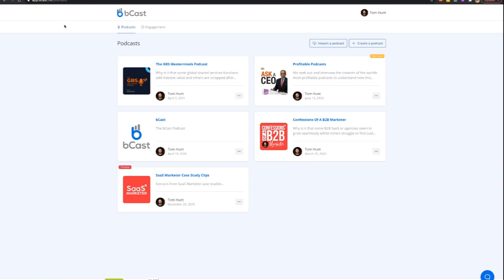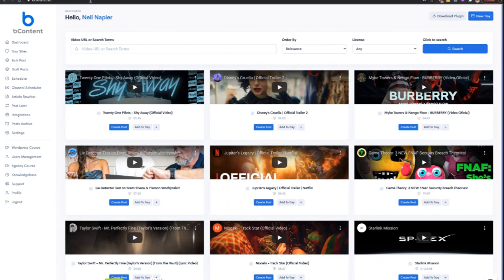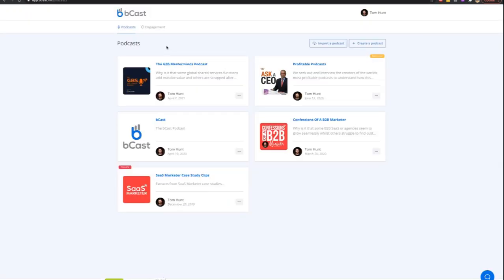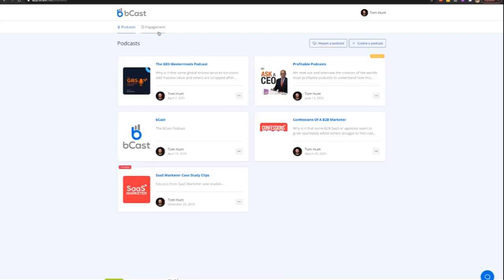Latest Introduction of bCast Suite | World's First Platform To Create, Curate & Promote Podcast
One of the World's First Platform To Create, Curate & Promote Podcast For Newbies & Business Owners!

bCast Suite is a powerful, all-in-one podcast marketing solution, built on the cloud. This complete set of tools will help users drive more traffic and make more sales by following the new trend of podcasting and the resurgence of audio on the web.

With bCast Suite you can:

WITH bCast Suite YOU WILL:

Join the company of smart marketers who are leveraging podcasts in 2021

Post your podcasts to 20 of the top podcasting sites (iTunes, Spotify, etc)

Multiply your traffic with the renaissance of audio.

Develop a quality presence online with a custom podcast website.

Grow your email list like never before.

Build strong relationships with your audience

Sell more products and/or services.

Be done with monthly payments -- one-time fee, forever.

Create transcriptions.
Connect to your autoresponder for more growth

Integrate with Zapier for unlimited possibilities

Discover trends with powerful built-in analytics.

Easily add paid ads & CTAs with “Dynamic Content Insertion”.

Create an automatic, custom podcast page for even more traffic.

Build a following that will know, like & trust you.

Immediately begin earning with a private podcast with recurring income.

Integrated with Google & Facebook Pixels for precision retargeting.

Easily create highlight segments to share with potential followers.

IMPORTANT LINKS
Trending Webcams